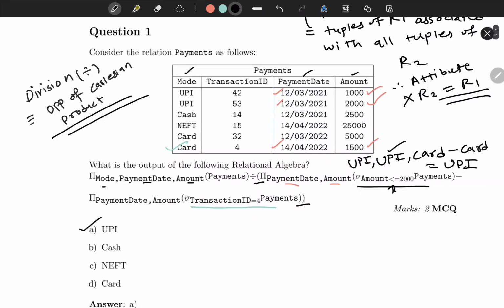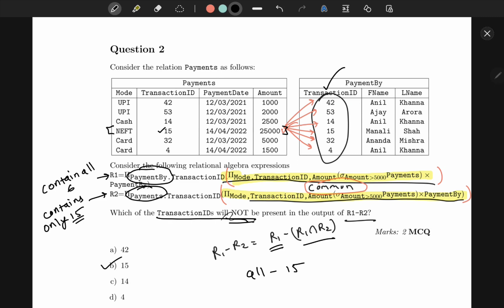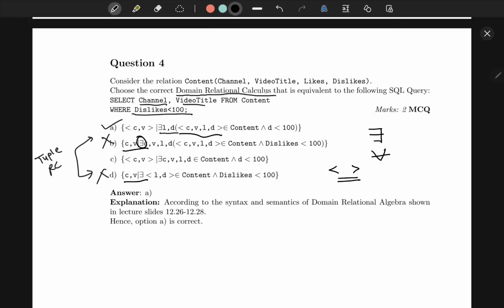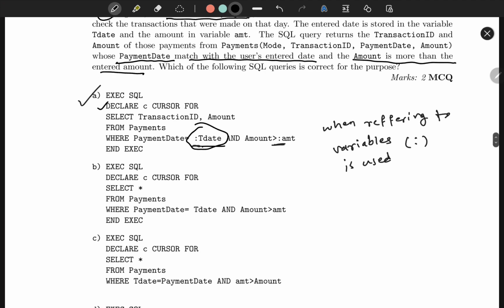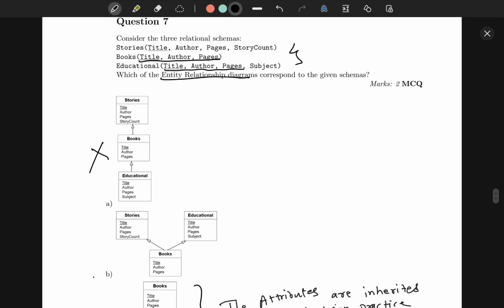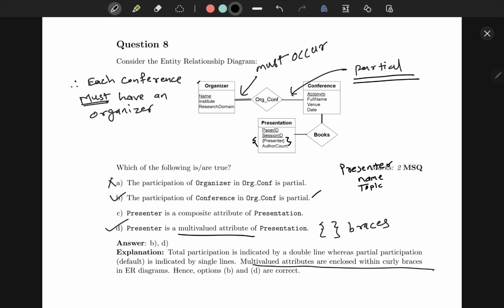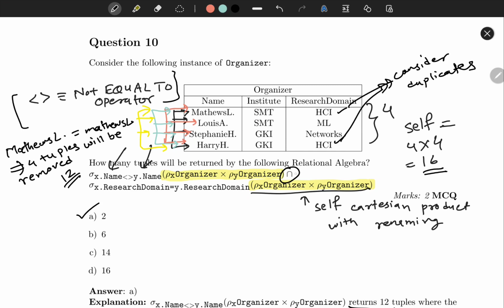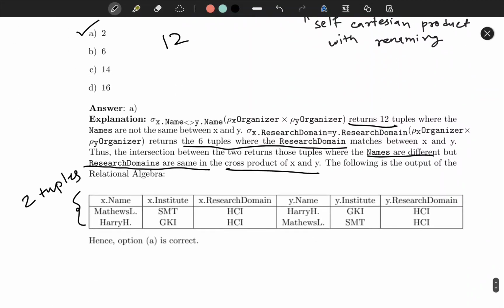DBMS week 3 assignment detailed explanation!!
This video goes over assignment related to ER diagrams , Relational Algebra, Tuple and Domain Relational Calculus. it also has a question from embedded SQL.